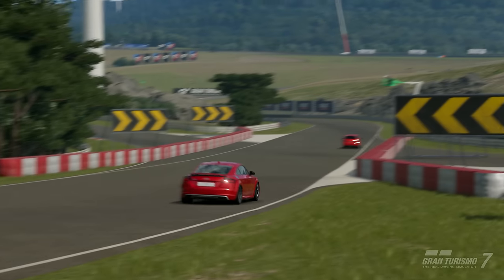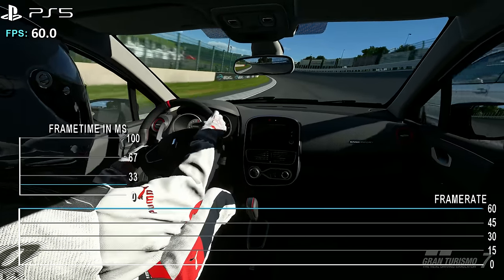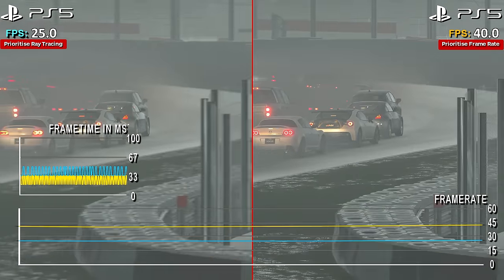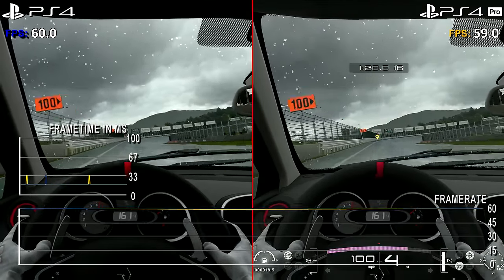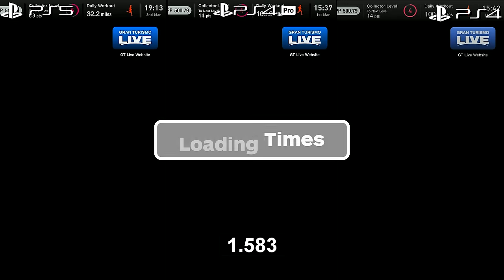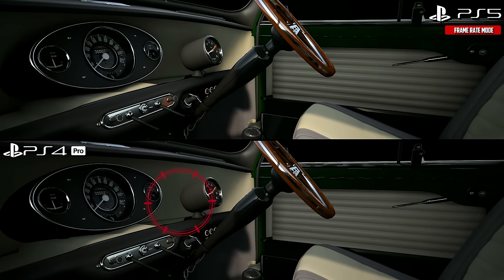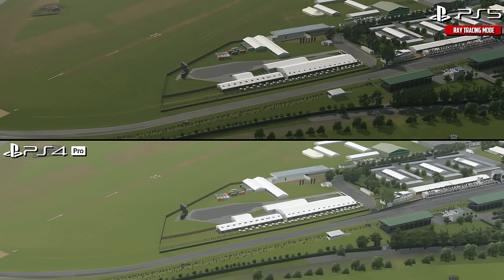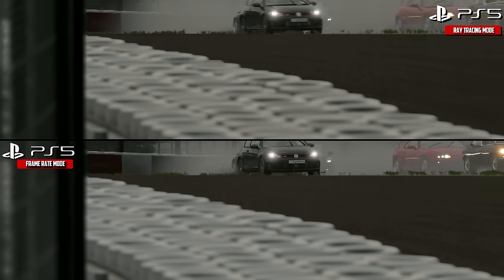Gran Turismo 7: PS5 vs PS4 Performance Review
Gran Turismo 7 is here and we put it through its paces on the PS5, PS4 Pro, and base PS4. It's the Gran Turismo 25th Anniversary this year so to celebrate we wanted to see what ray tracing does for the franchise on PS5 and how it fares on the previous generation consoles. Our Gran Turismo 7 review focuses on performance on console and sadly, no. Gran Turismo PC does not exist. Gran Turismo 7 PS5 performance has some reveals you won't want to miss, and looking at Gran Turismo 7 PS4 performance also will be interesting to see side by side. Here's what we found. Looking at Gran Turismo 7 PS5 vs PS4 quality.